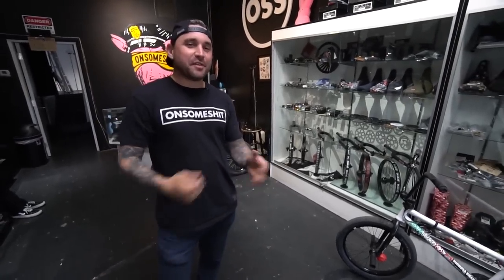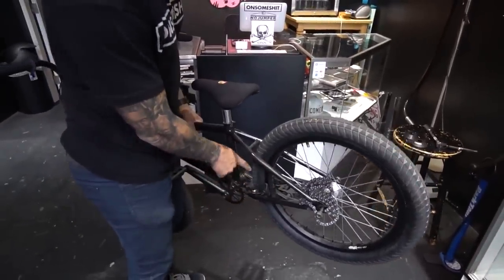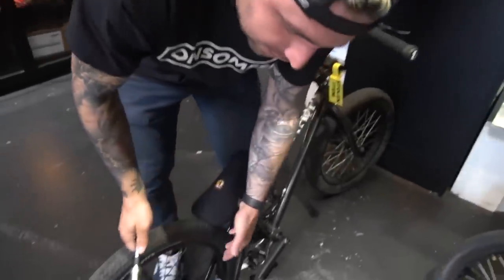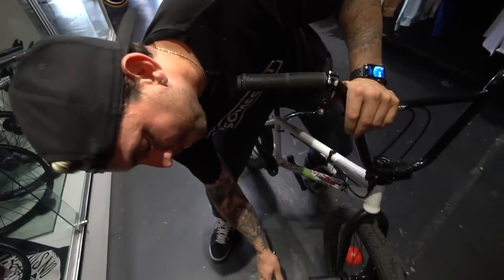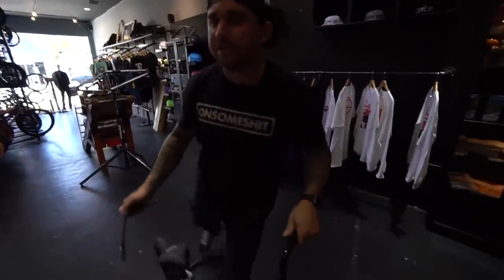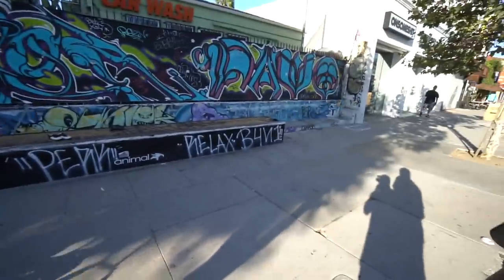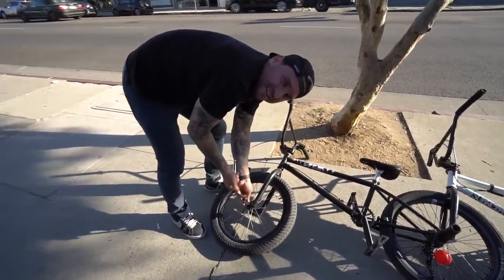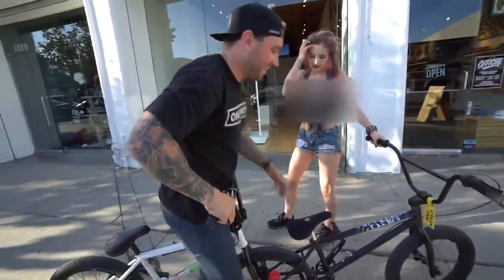HOW TO MAKE A BMX TANDEM BIKE!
So today's Tech Thursday is more of a fun experiment, but we show you how to do it at home! Basically you just need to remove a friend's back wheel, place your back wheel and forks between their rear dropouts and tighten up.

And shout outs to the girl that was offering all sorts of strange things!